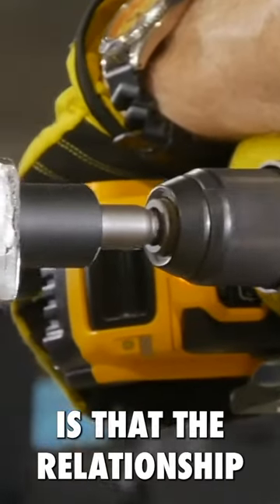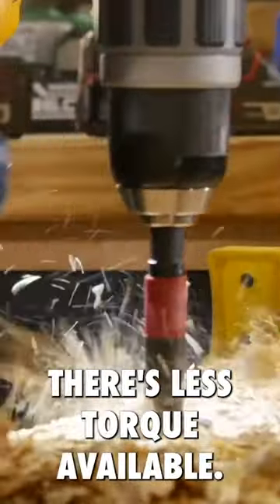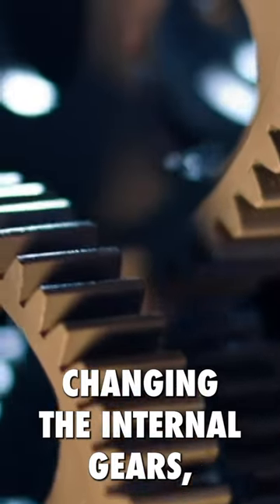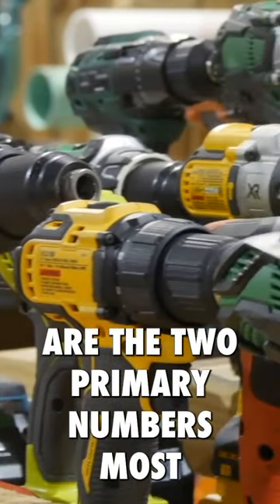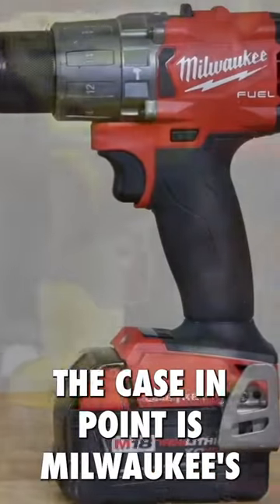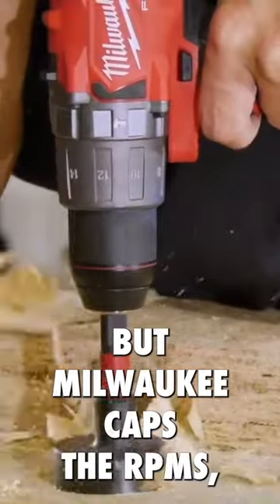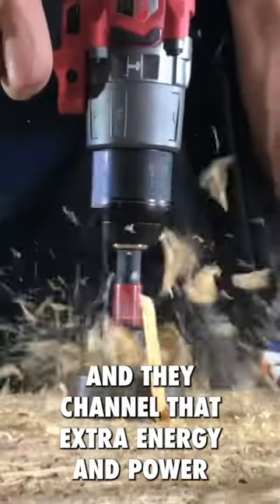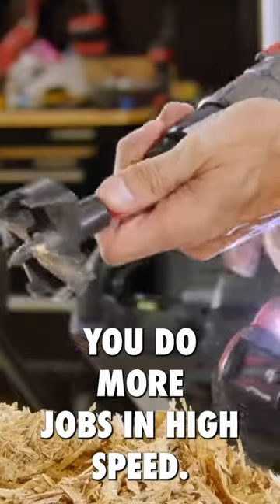Power Drill Torque *EXPLAINED*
What is torque on a drill? How much torque do you need? Watch this video to find out, and check out the full length version on our channel for more info 🛠